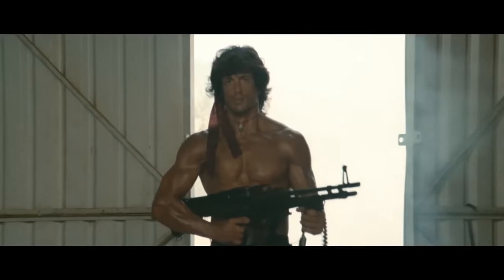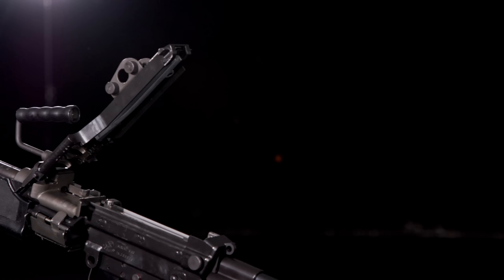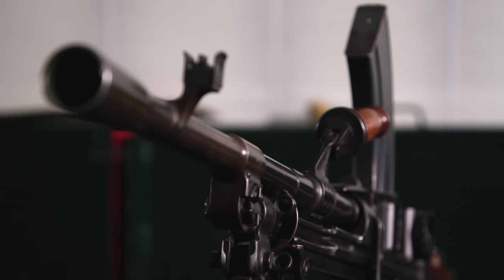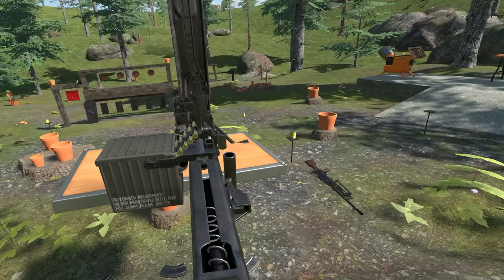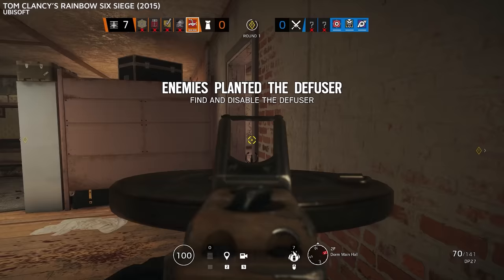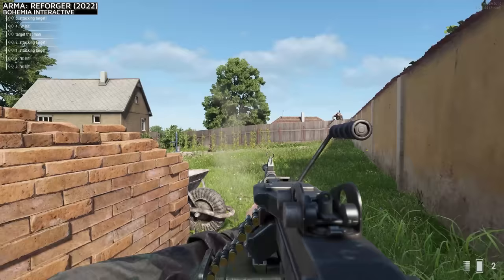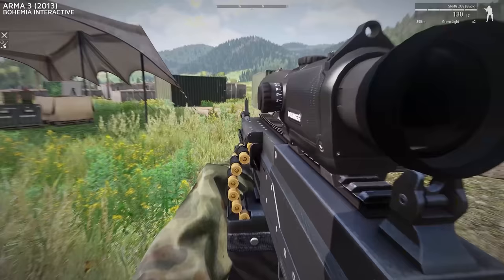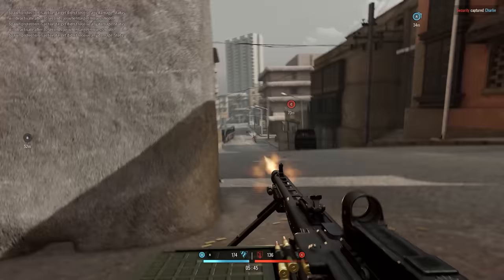How Games Get LMGs Wrong - Loadout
From Call of Duty and Battlefield, to Rambo and Commando, the machine gun has long been an iconic entry to the most blockbuster action movie, and an essential part of any video game arsenal for decades. But as games have advanced, the LMG can sometimes feel like it’s been left behind. So what is the virtual legacy of the LMG, and why does it so often feel more like a souped up assault rifle, than a belt-fed banger?

In this episode of Loadout, Dave Jewitt visits the Royal Armouries to talk to Keeper of Firearms & Artillery Jonathan Ferguson to break down the origins and impact of the Light Machine Gun, and find out why games keep getting the LMG so wrong.